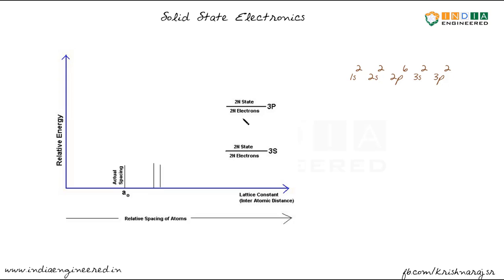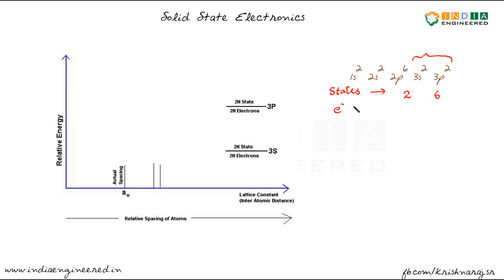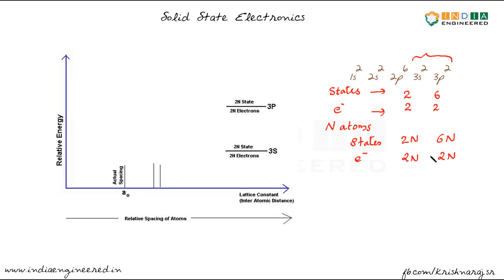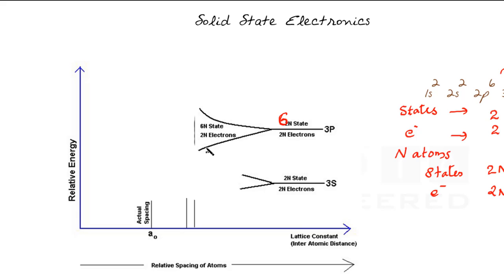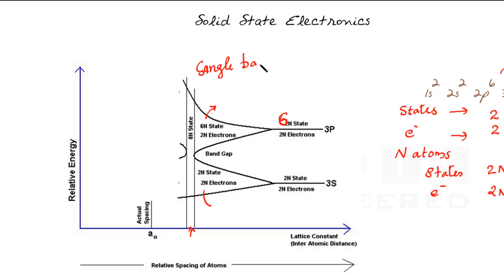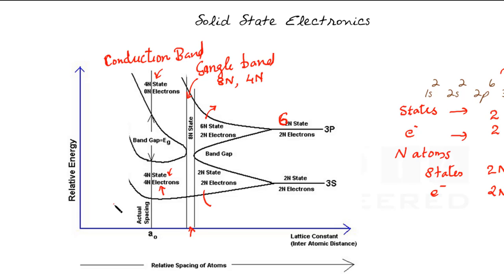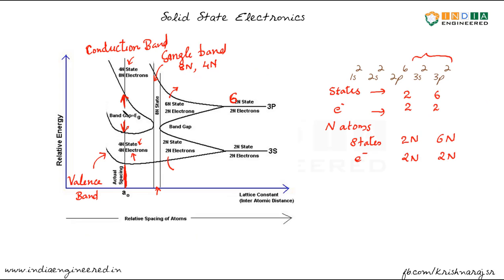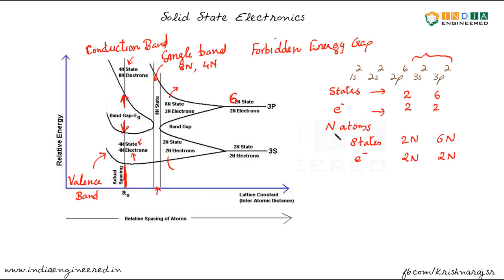Solid State Electronics|S2E8|Energy Bands (2) and Inter atomic Distance